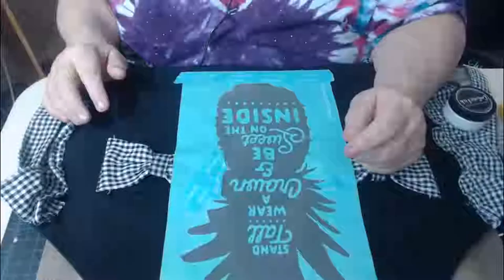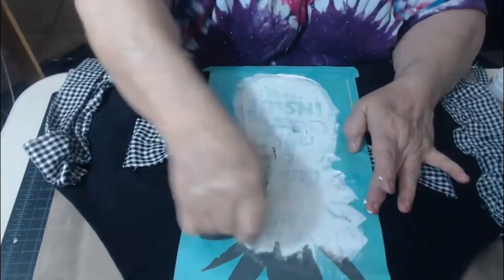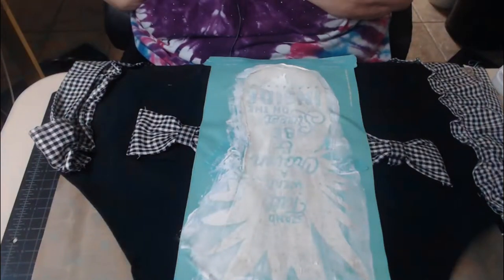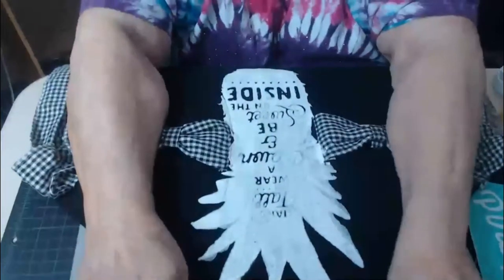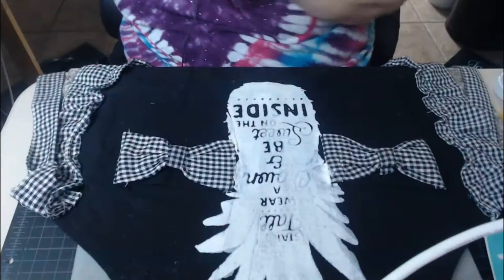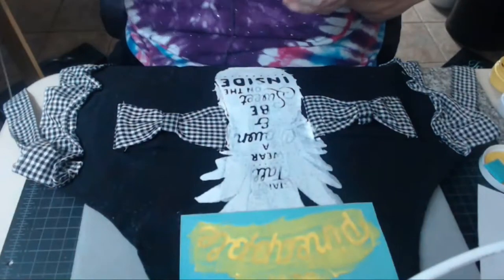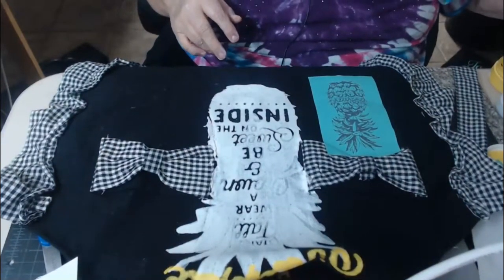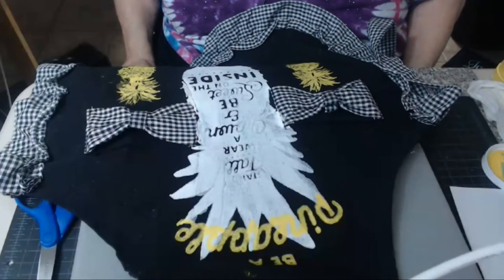BE A PINEAPPLE APRON SEE PARTS 1 &2 TEE SHIRT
Welcome to Lynne Love's Chalk Chat!
* Join the CHALKATEER BIRTHDAY CLUB please fill out my Postable to Join!
* JOIN MY TEAM LOOKING FOR A FEW GOOD MEN AND WOMEN WHO WANT TO MAKE SOME $$$$ AND HAVE FUN DOING IT!
* Make sure you click that lil ole bell so that you won't miss the next CHALKATEER VIDEO or OTHER CHALK FULL OF FUN EVENTS!
* Each  TIME you share your name goes into a drawing for a free CHALK COUTURE PROJECT!
Live from Azle Tx. Where in the Heck is Azle Tx? it's a small town just outside Fort Worth. I love to share that's why I do these teaching video's I'm always experimenting and learning new techniques to share with you.